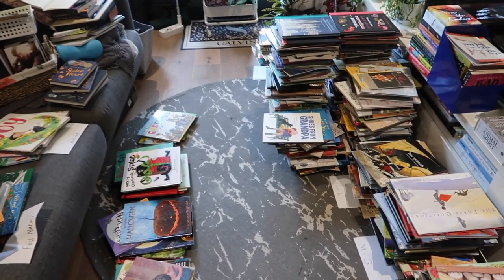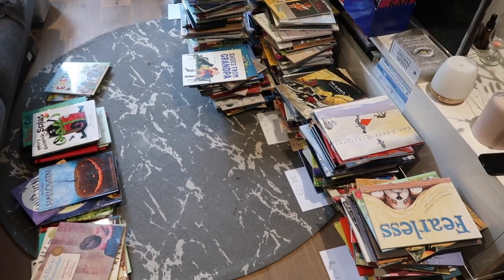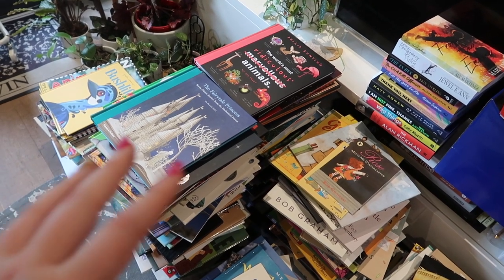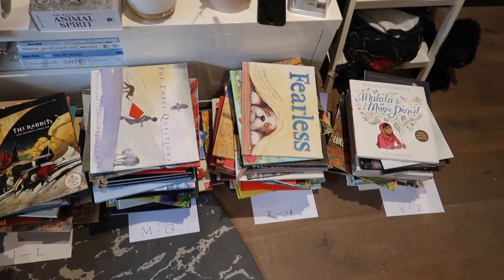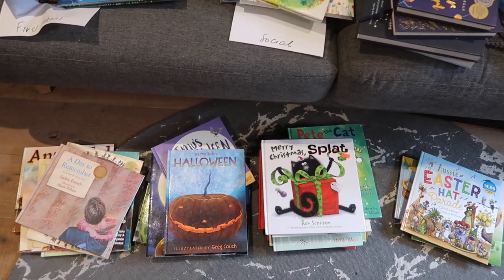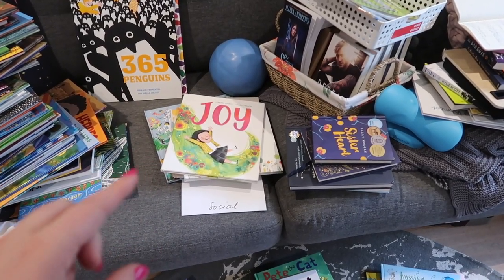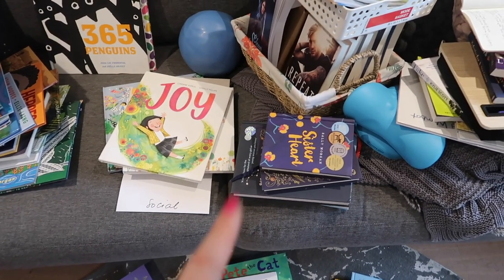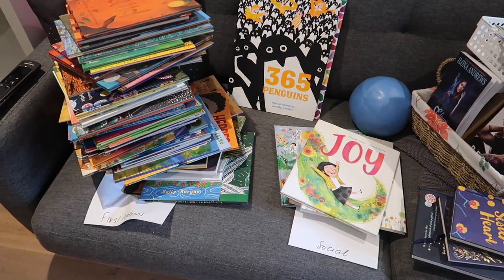Tidying Up My Picturebooks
Hi everyone! Today I'm sharing my picturebook shelf tidy-up video - where I finally organise all of the picturebooks I brought home at the end of 2022. And there's a lot of them!

Bookshelves at KALLAX form Ikea.

Timelapse
0:00 Acknowledgement of Country
0:15 Intro
2:22 Sorting books
3:18 Interlude
4:12 More sorting books
5:07 Overview
5:25 Wrap-Up